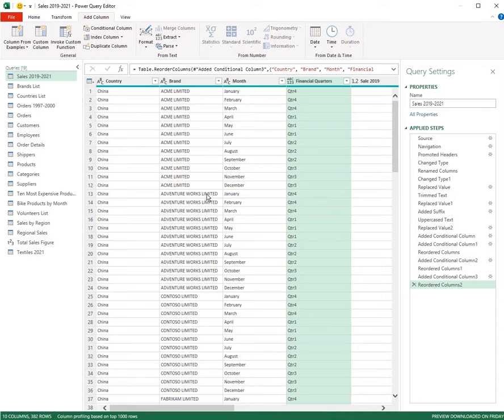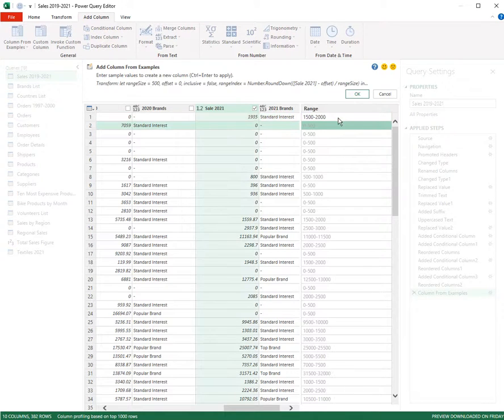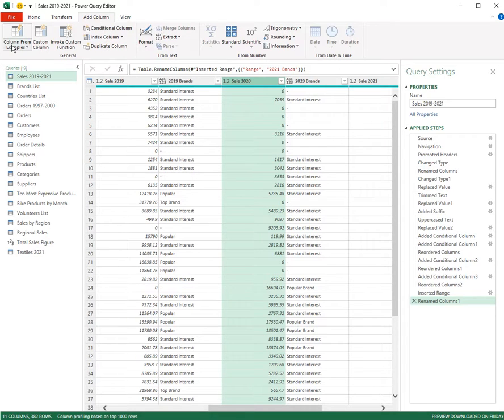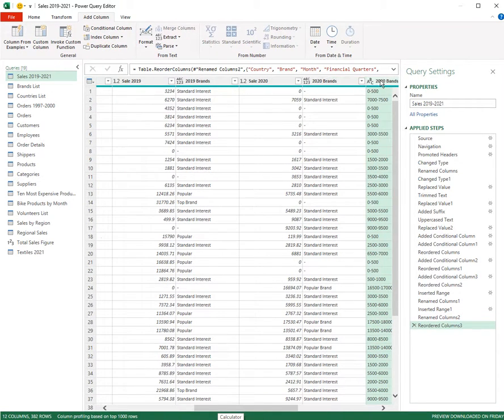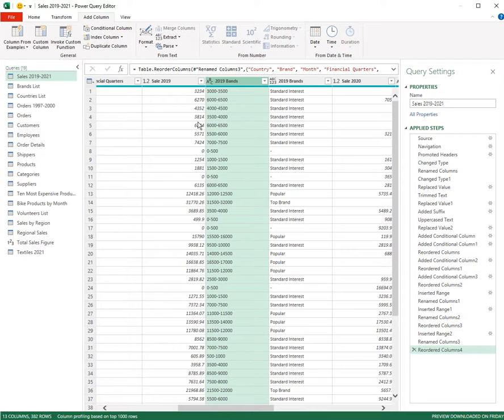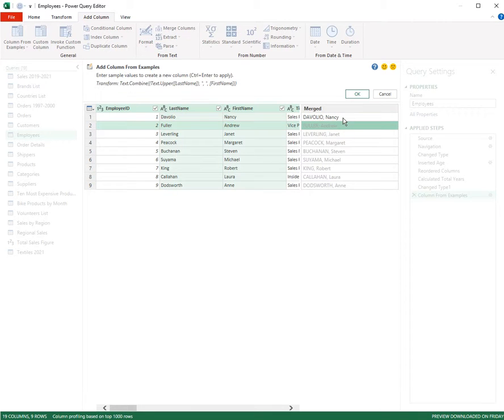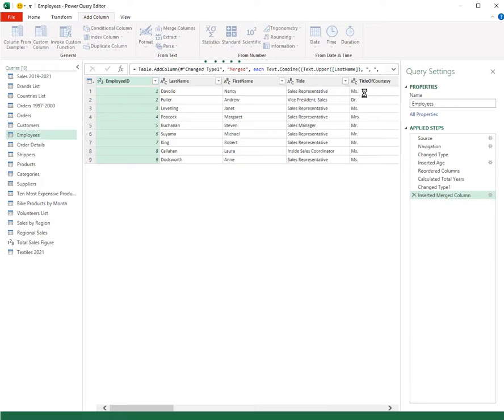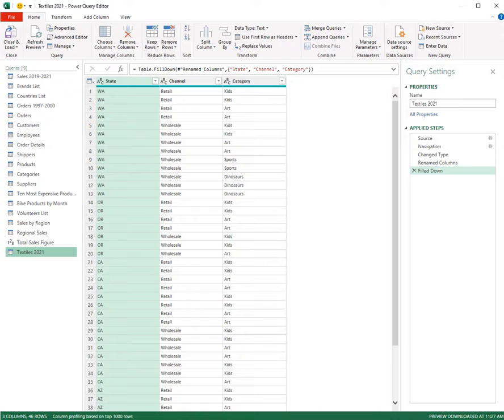Microsoft Excel and Power Query - Video 16 Columns from Examples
When you add columns from examples, you can quickly and easily create new columns that meet your needs. This is useful for the following situations:
• You know the data you want in your new column, but you're not sure which transformation, or collection of transformations, will get you there.
• You already know which transformations you need, but you're not sure what to select in the UI to make them happen.
• You know all about the transformations you need by using a custom column expression in the M language, but one or more of those transformations aren't available in the UI.